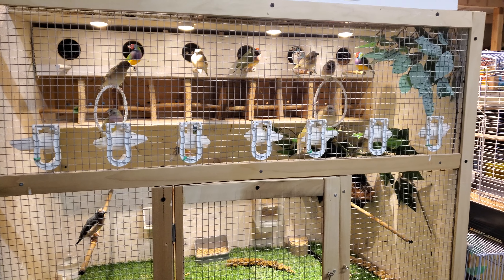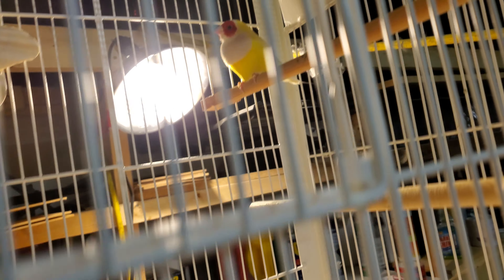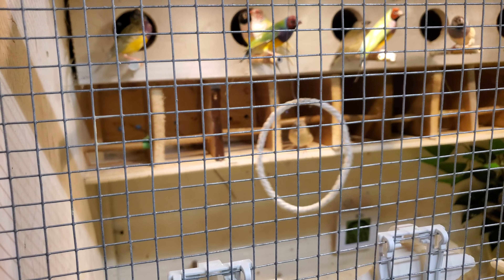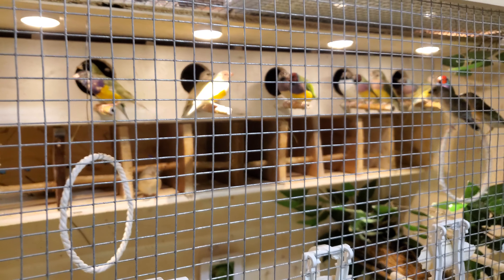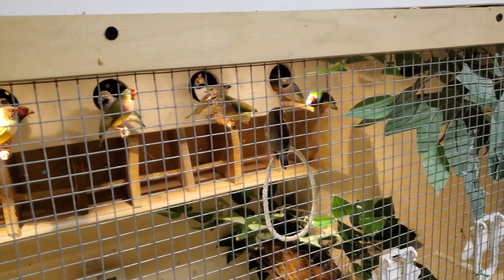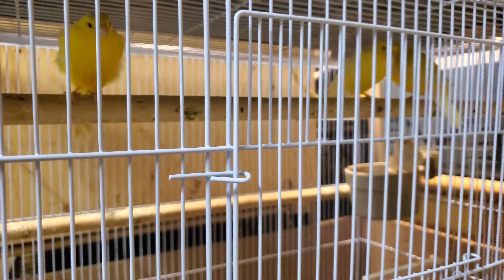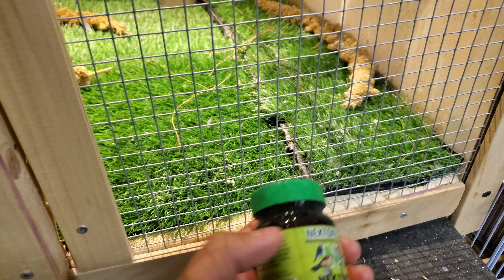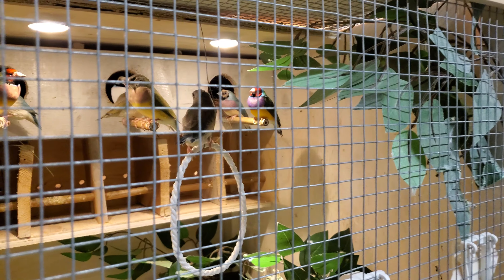Gouldian update. Added some privacy perches. New chicks/ split to blue surprise